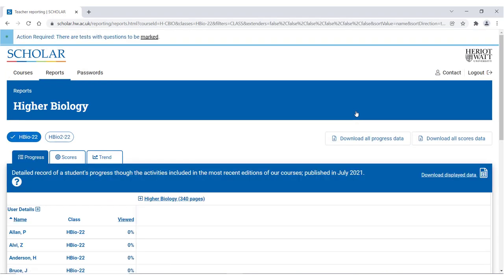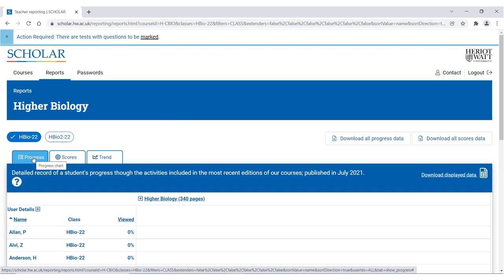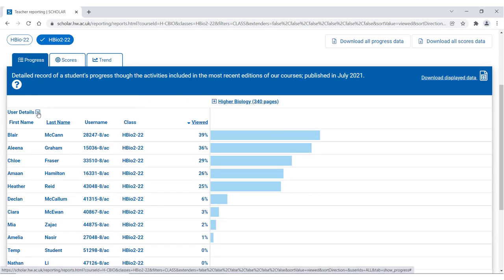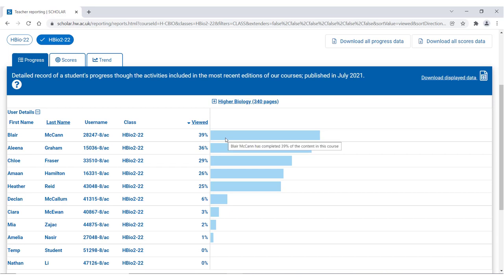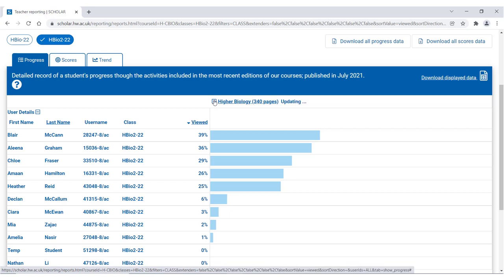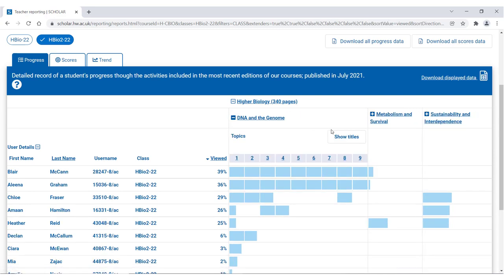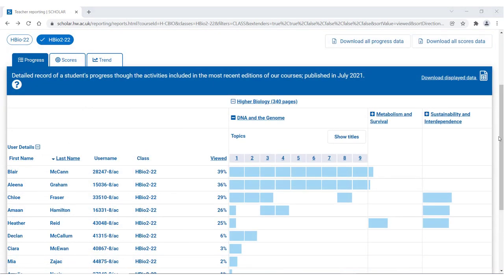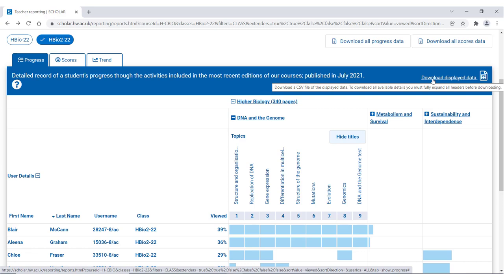How to View Your Learners' Progress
The video demonstrates how teachers can view their learners' progress through Scholar.